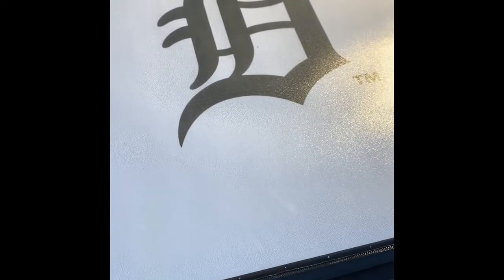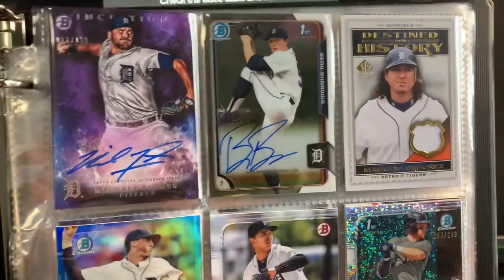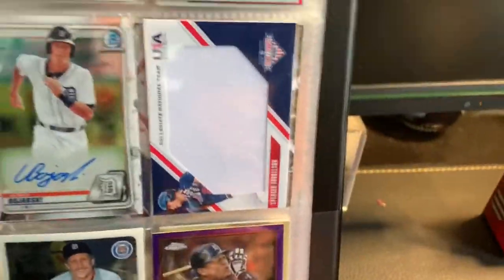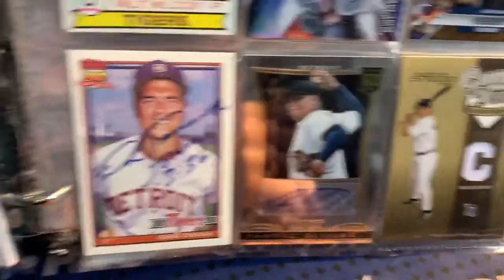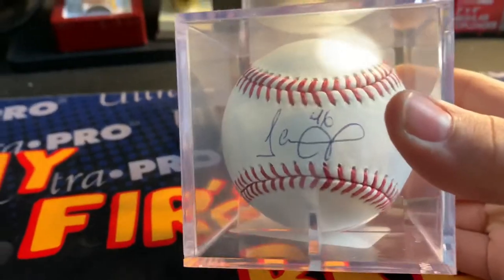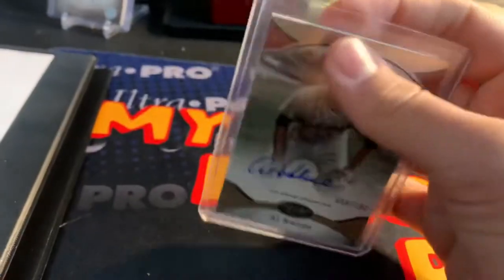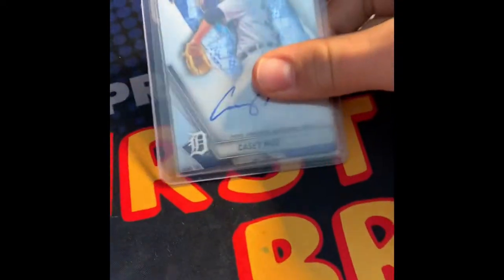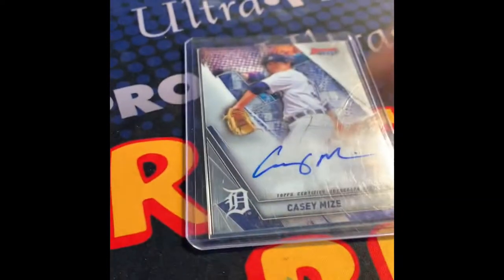My Detroit Tigers Personal Collection!